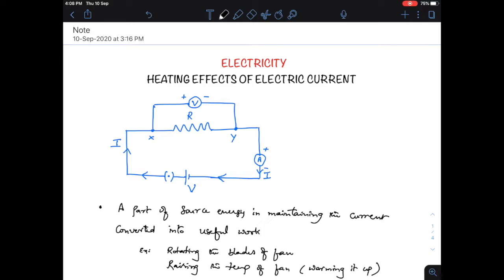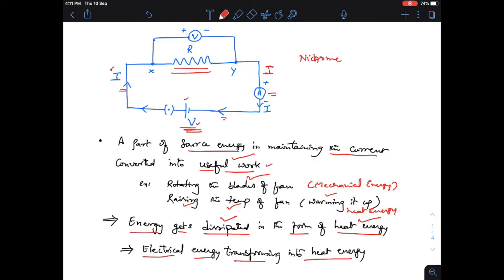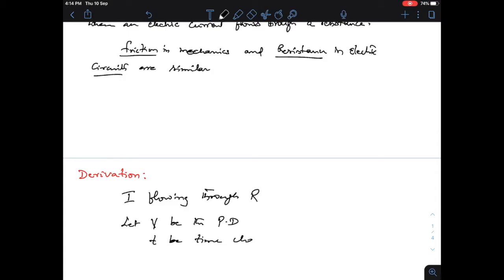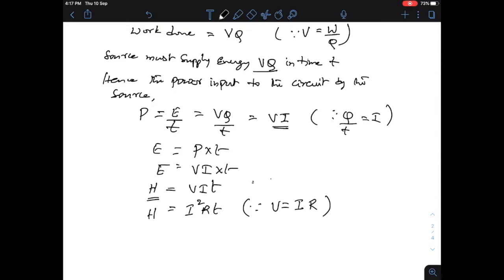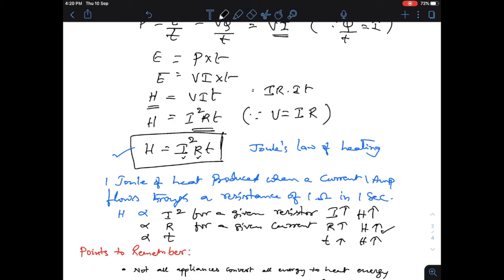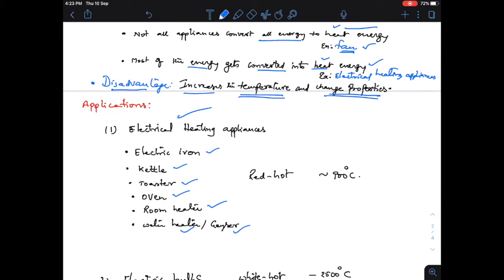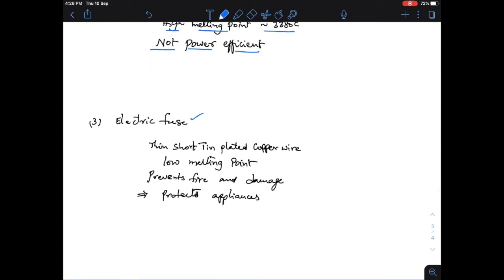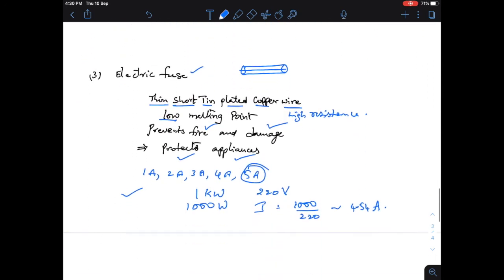ELECTRICITY CHAPTER | HEATING EFFECTS OF ELECTRIC CURRENT | CLASS X SCIENCE || PHYSICS COMPANION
In this video YOU will get the clear understanding of the concept of heating effect of electric current and joule's law of heating.

It is clearly explained how heat is produced and its value is derived.
Also with examples, practical applications are discussed in detail.